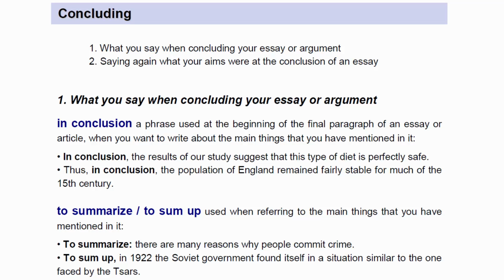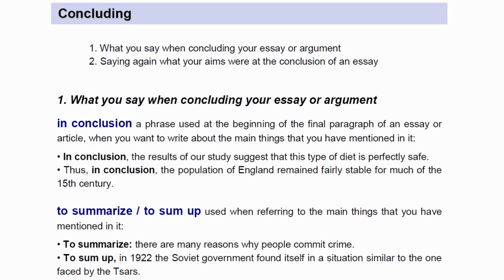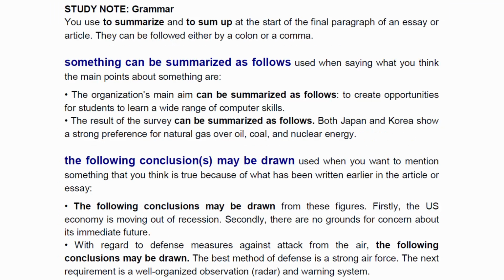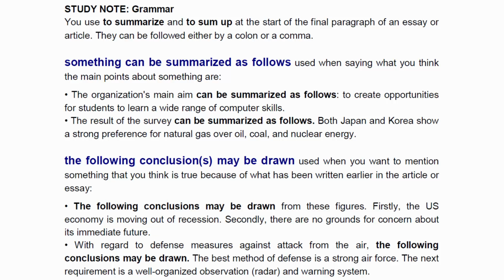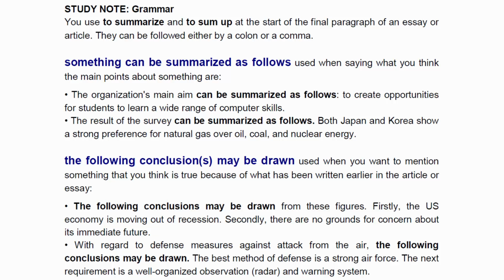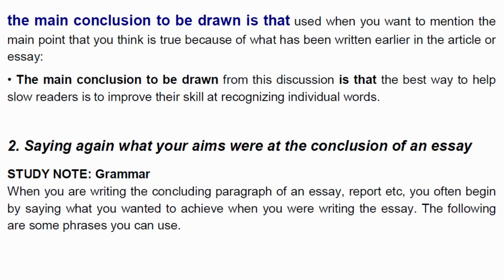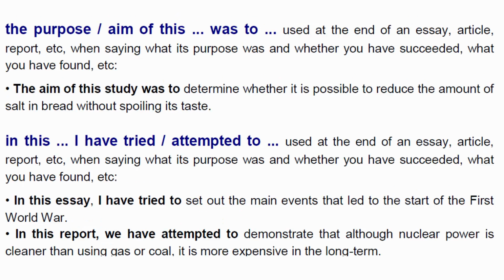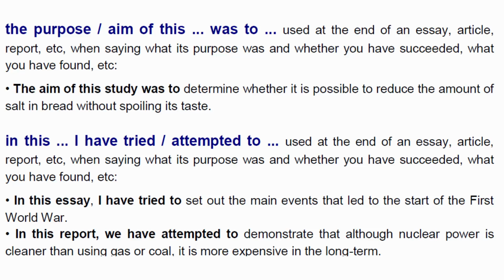30 WORDS FOR WRITING A GREAT CONCLUSION || ASAD YAQUB